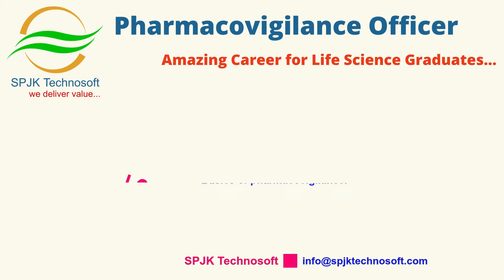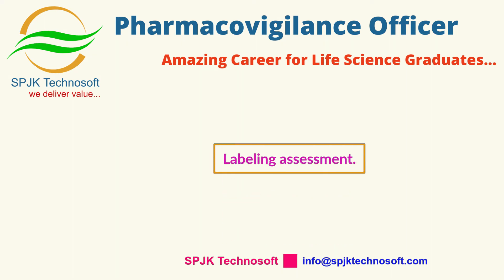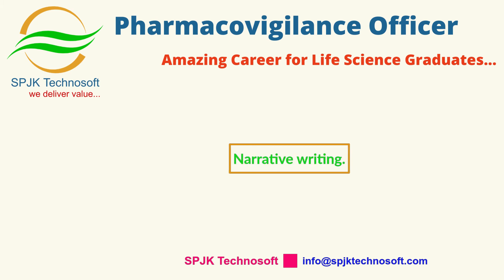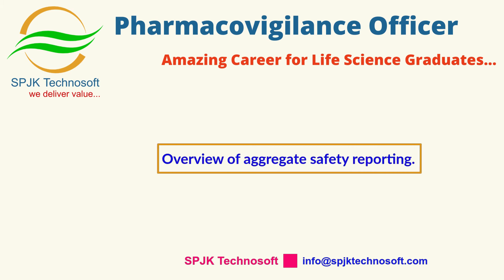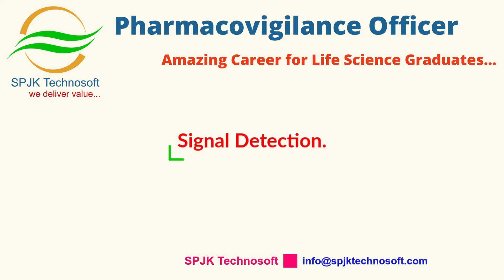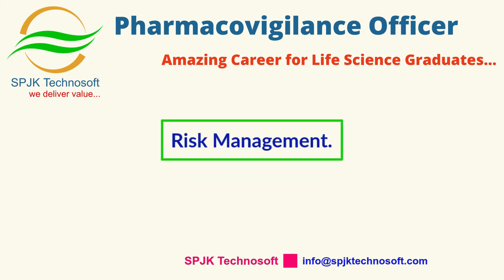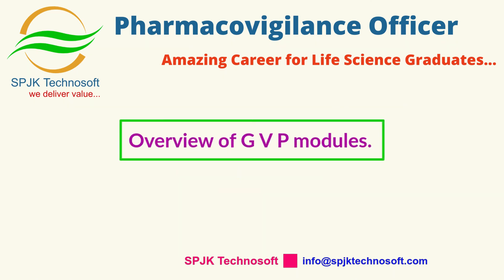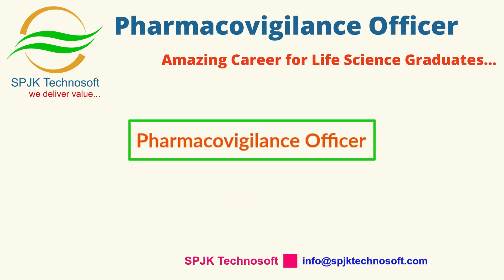Pharmacovigilance Officer Course Overview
Hi Welcome to SPJK Technosoft, your One Stop Platform for IT Training's.

HI
Welcome to S P J K Technosoft - Your One-Stop Education and Training Platform in IT, Pharma and Domain Specific Training's.

Hope you are safe and healthy!

If you are a Life Science Graduate and looking for a bright career as a Pharma co vigilance Officer then you came to the right place.

As Pharma Industry is booming now so S P J K Technosoft is conducting online course on Pharmacovigilance.

The Resource Person for this online course is Ms. Lakshmi who is having more than 10 Years of experience in Pharma Industry.

Following is the main agenda of Topics to be covered in this 10 Days course along with practicals using Argus Safety Database Software:

- Overview of clinical trials.
- International organizations and regulatory agencies in PV.
- Understanding databases.
-      I C H Overview – P V perspective.
-      Basics of pharmacovigilance.
-      Adverse drug reactions.
-      Individual case safety reports.
-      Labeling assessment.
-      Causality assessment.
-      Narrative writing.
-      Overview of aggregate safety reporting.
-      Signal Detection.
-      Risk Management.
-      Overview of G V P modules.

- This course will be useful for those who have completed any life science degree especially B Pharma, M pharm or B A M or  M B B S.

- Upon Successful completion of the course and exam Course Completion certificate will be issued.

- Those who registered for this Pharmacovigilance Course will get the Zoom Meeting Link to attend the webinar through email or Whatsapp or Telegram.

Thank you and Good Bye!
SPJK Technosoft Vision:
Our vision is to enable every individual to gain, illustrate, well-spoken and esteem information and skills that will bolster them, as deep rooted learners, to take an interest in and add to the world and practice the core values like respect, resilience & inclusion, and excellence.

SPJK Technosoft Mission:
Our Mission is to create a effective learning platform that empowers every individual to reach their most prominent potential through plentiful chances to excel.

Software Professionals Joint kollaboration is founded in the year 2010 by two IT skilled professionals Dr. Yashraj Kurasala and Mr. Srinivas Adapa meaning to share and deliver knowledge on various technologies and courses related such as
Big Data,
Hadoop,
AWS,
Azure ,
Java ,
Python ,
Data Science,
Machine Learning,
Spark ,
Scala ,
Deep Learning,
Hive ,
Pig ,
Testing ,
Pharma,
Astrology,
Quality and many more technologies online.

This channel is useful for IT Freshers and Working Professionals so don't forget to subscribe our channel and press the bell button to get the latest videos weekly at the touch of your finger.

and nonprofit educational and informational purposes.
No copyright(s) is/are claimed.
The content is broadcasted for Study, Research and Educational purposes.
The broadcaster gains no profit from broadcasted content,